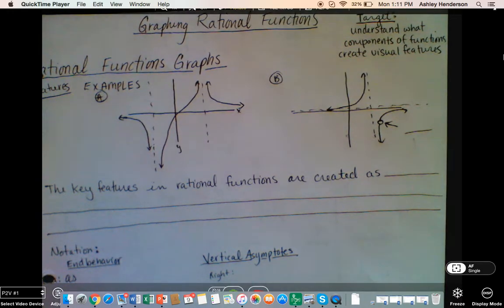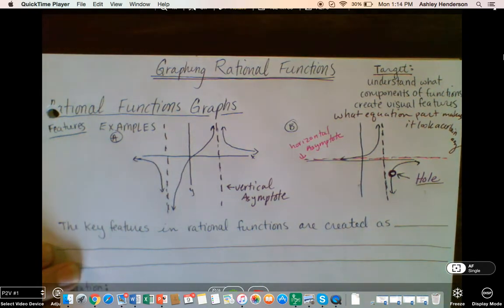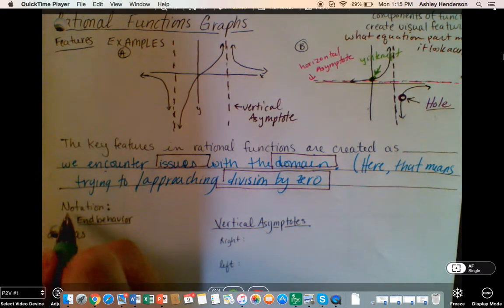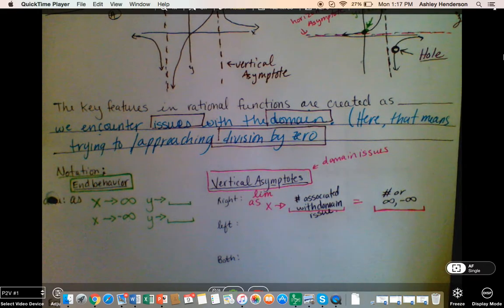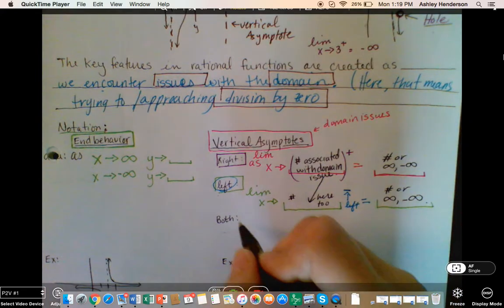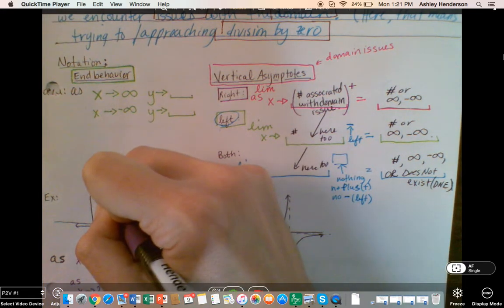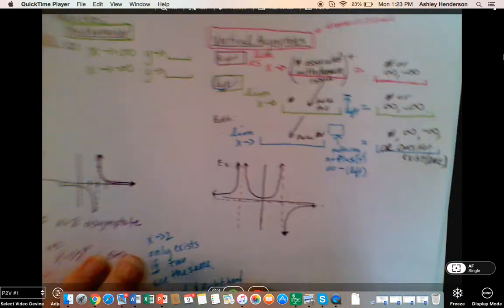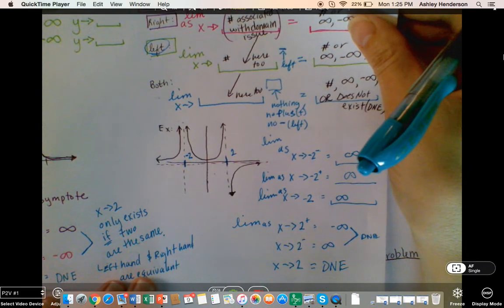graphing rational functions 1